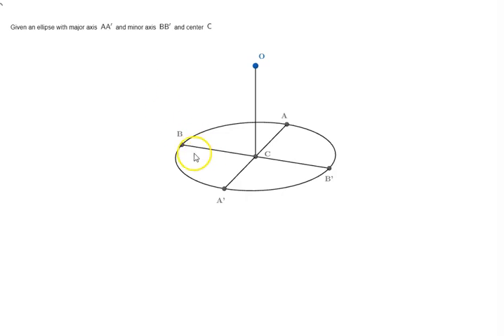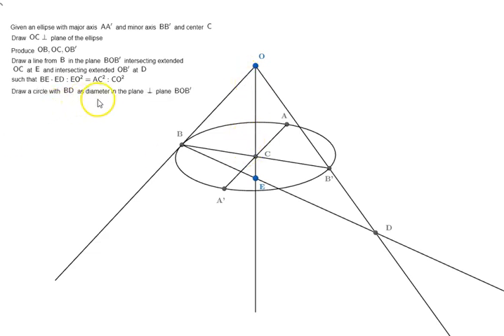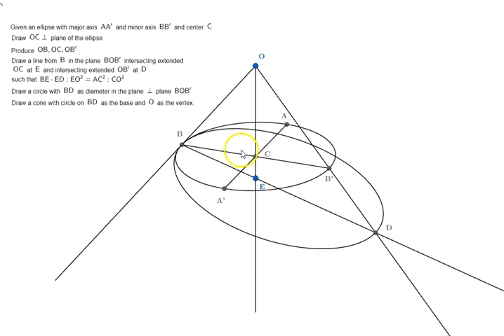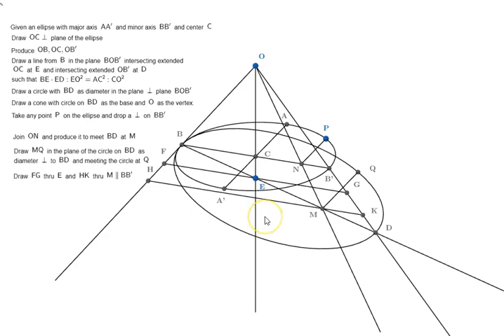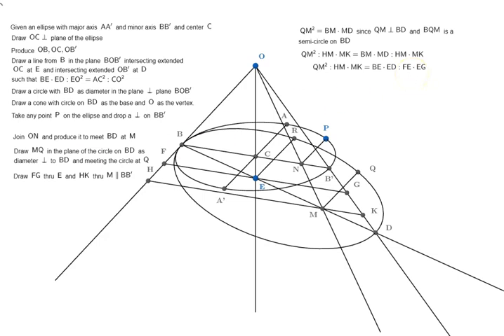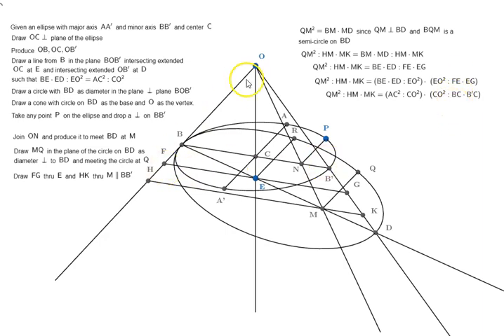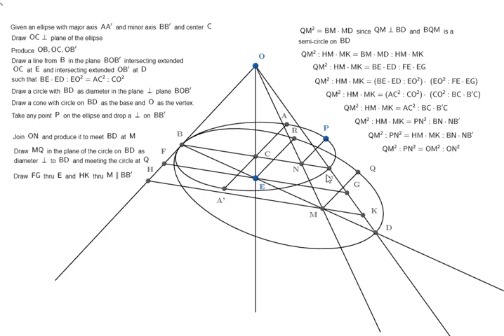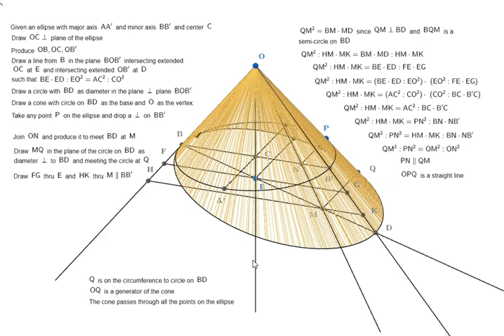Archimedes - OCAS - Proposition 7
Given an ellipse with center C and a line OC drawn perpendicular to its plane, it is possible to find a circular cone with vertex O and such that the given ellipse is a section of it.